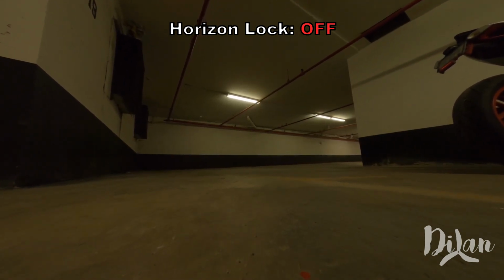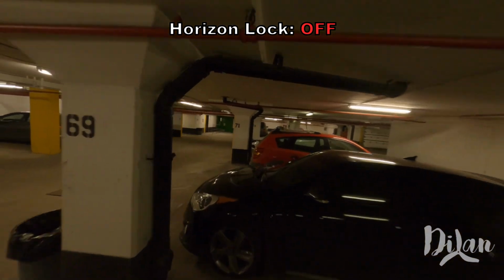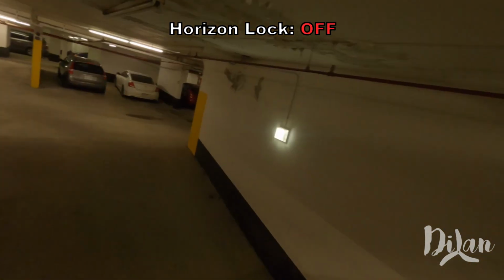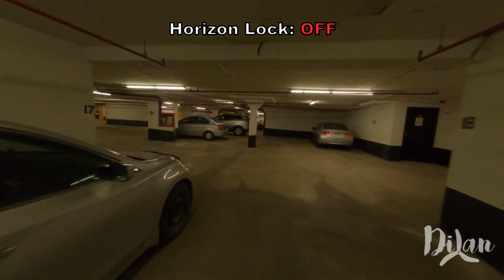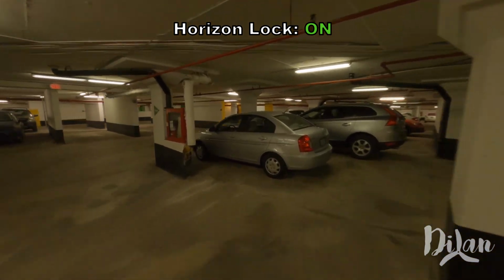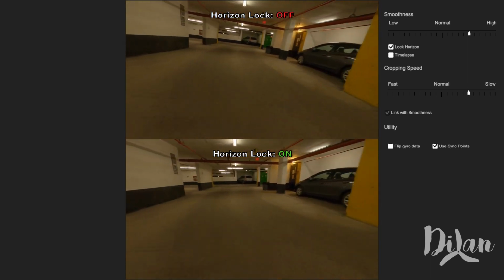ReelSteady GO - Horizon Lock Crop Test - Cinematic FPV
I made this footage to test the crop factor on  the horizon lock feature in ReelSteady Go. I decided to make this video incase it will be useful to anyone else.